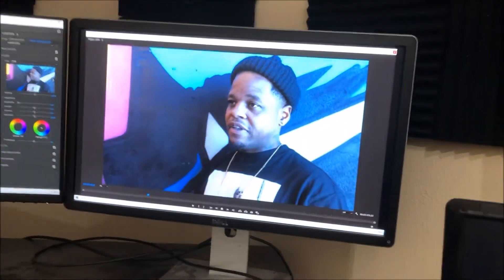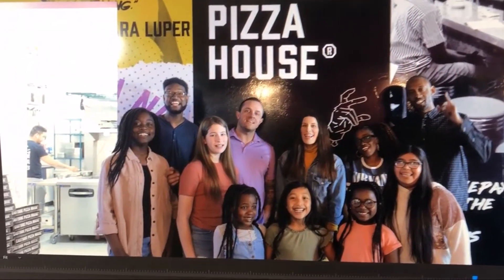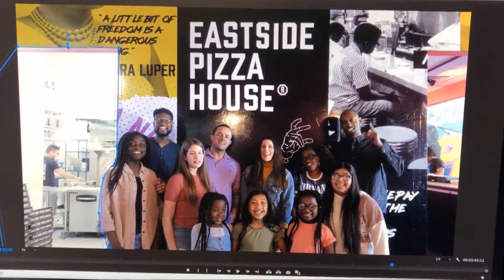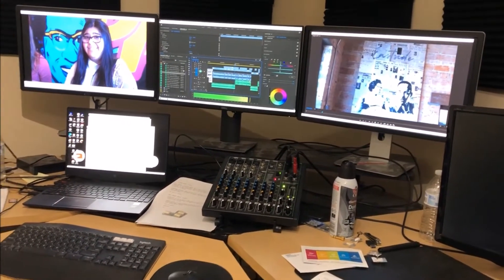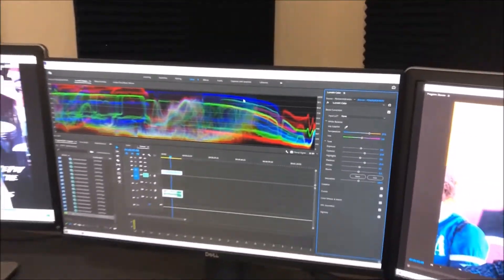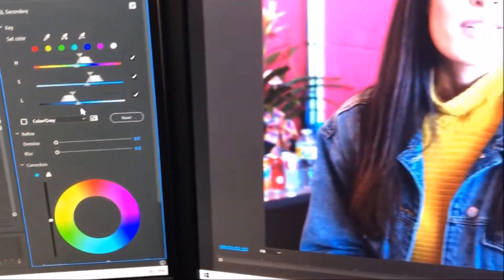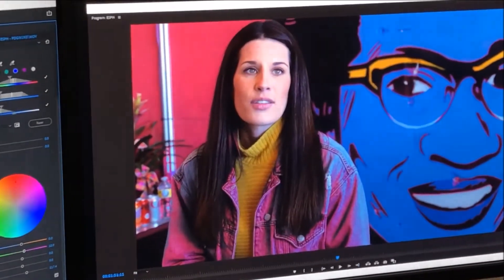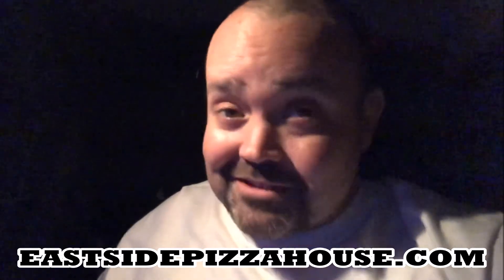Editing Session for Eastside Pizza House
Just a glimpse into all the magic that happens during editing!